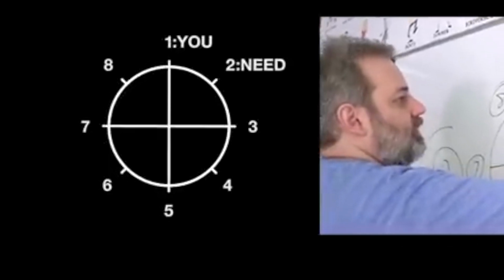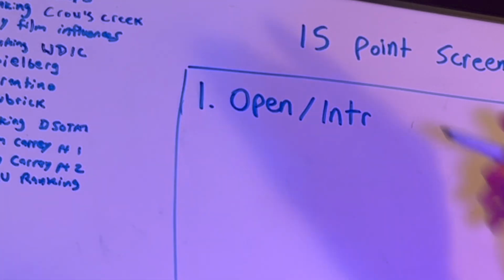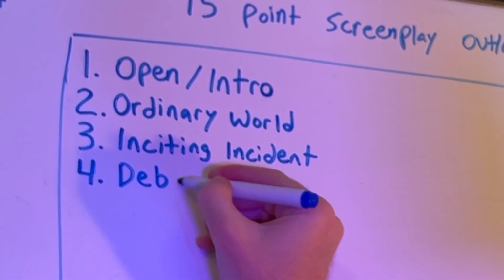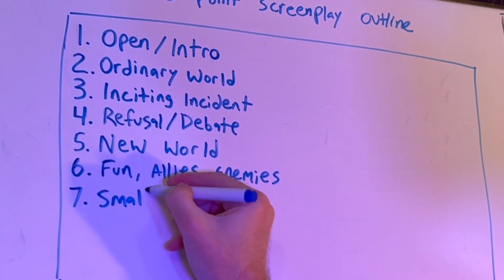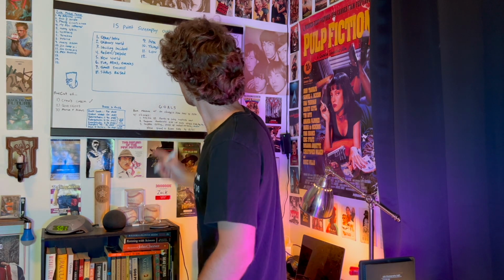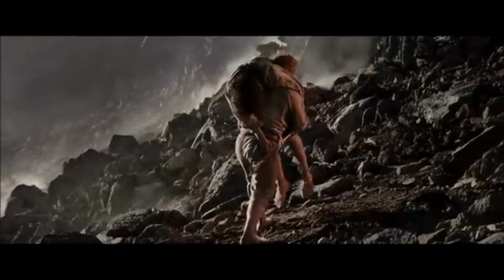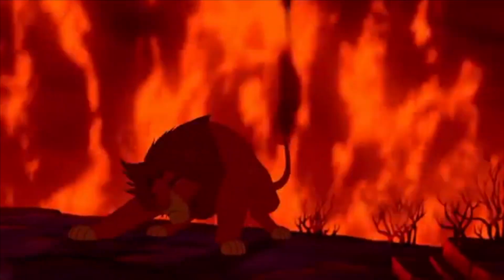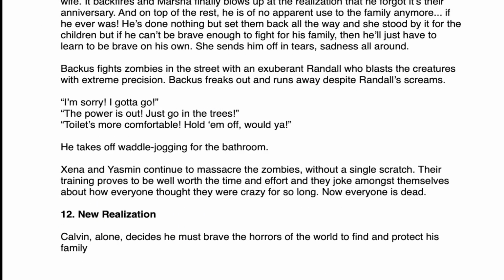How To Outline Your Screenplay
What's up crew! In this video I talk about a 15 point screenplay outline that I've used many times to craft my feature script.

And tell me what you want to learn about next!

Music
"Dark Side of the Moon OST" by Nikhil Koparkar